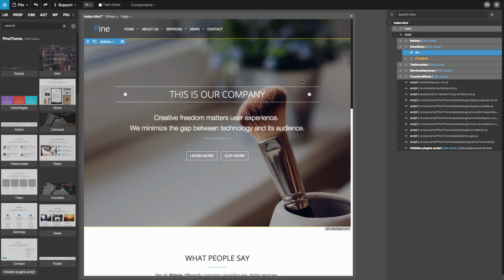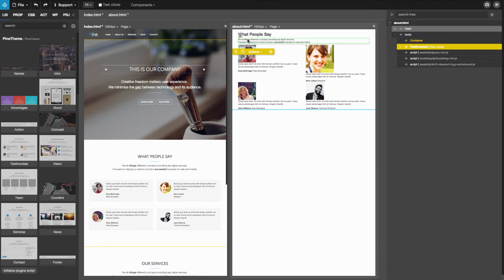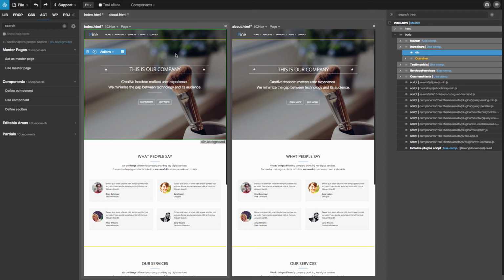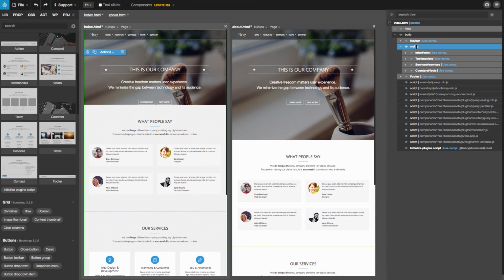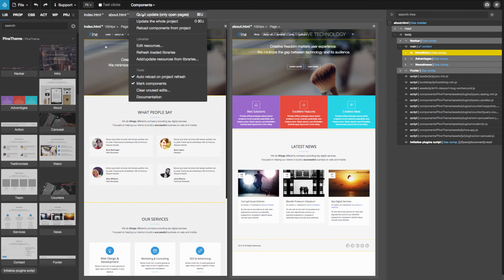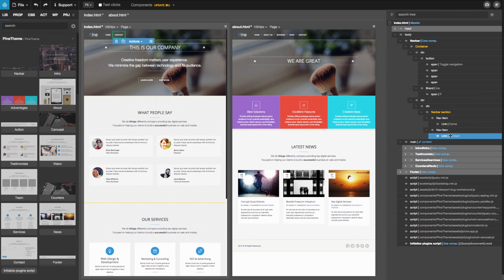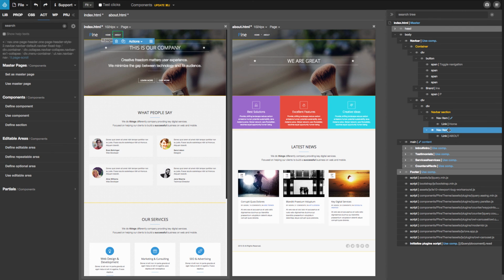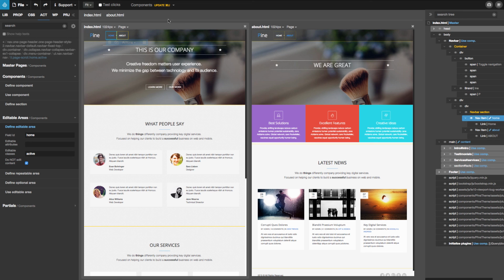Master Pages - Build your own blocks Part 6